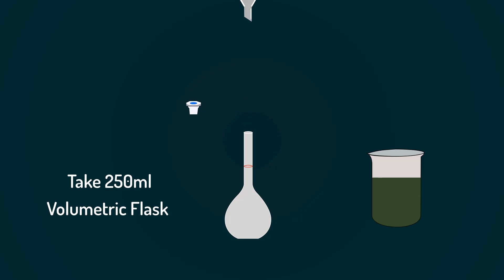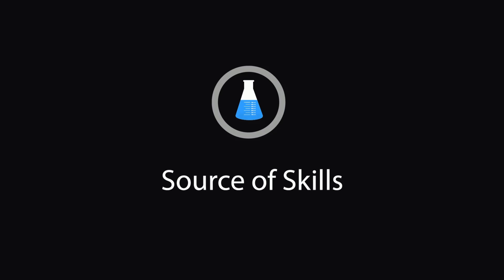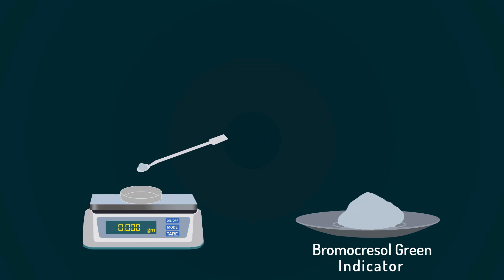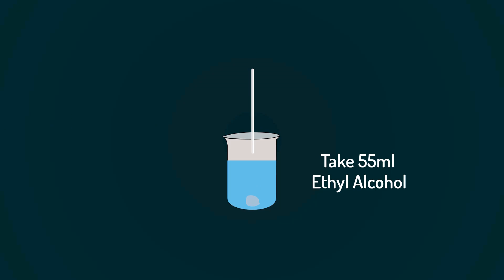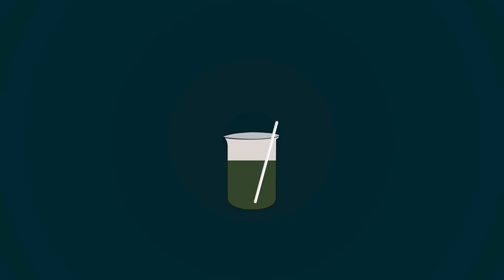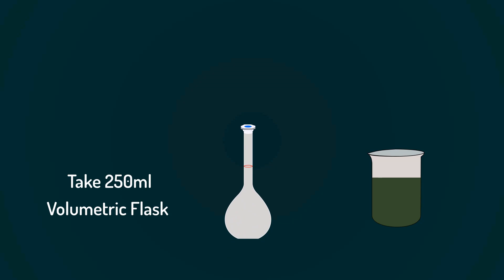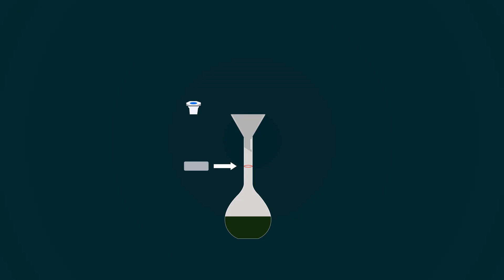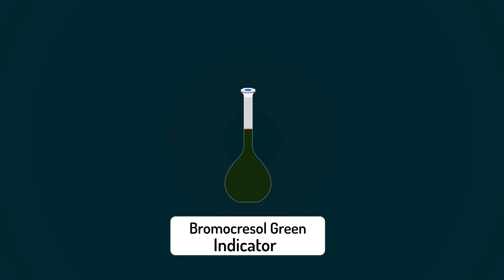bromocresol green indicator preparation | how to make bromocresol green indicator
in this video, you will learn how to prepare bromocresol green indicator. It is used as a pH indicator in applications such as growth mediums for microorganisms and titrations. In clinical practise, it is commonly used as a diagnostic technique.